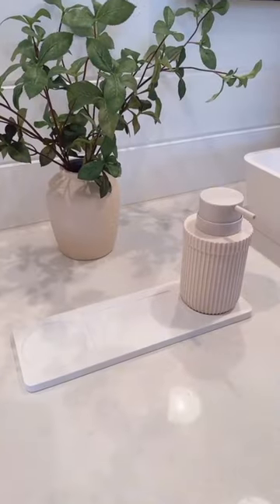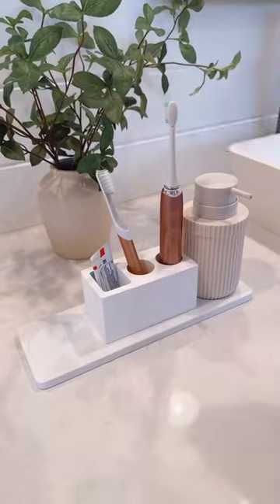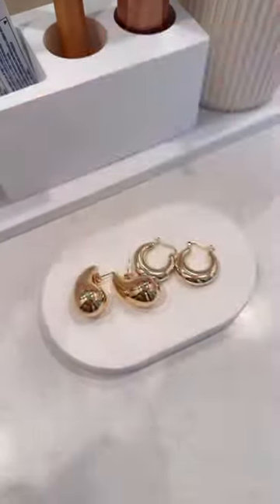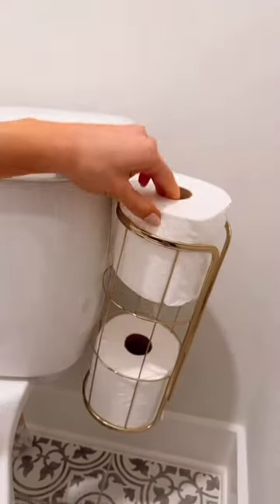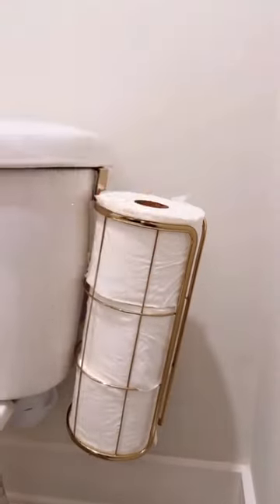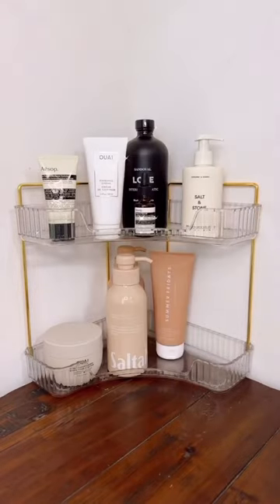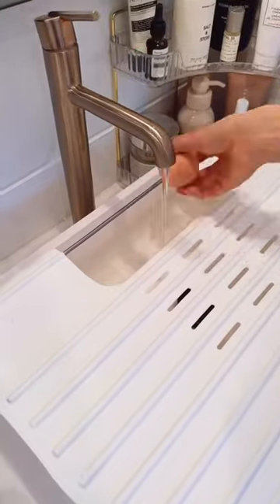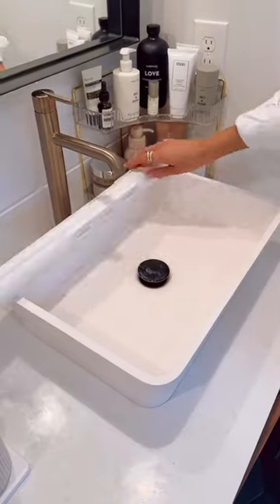Amazon Finds💥Bathroom Favorite💥Toothbrush Holders💥Heat Resistant Silicone Mat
Toothbrush Holders

Toilet Tissue Paper Roll Holder

Bathroom Counter Organizer

Heat Resistant Silicone Mat